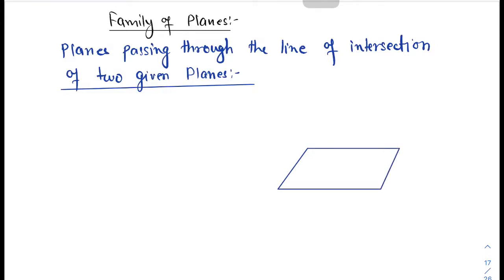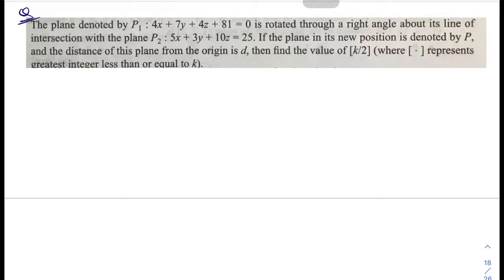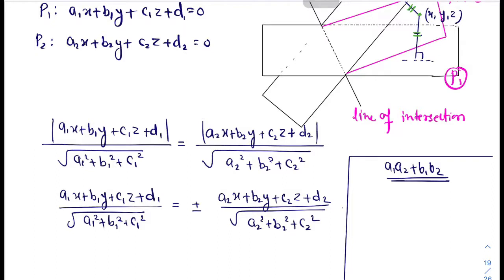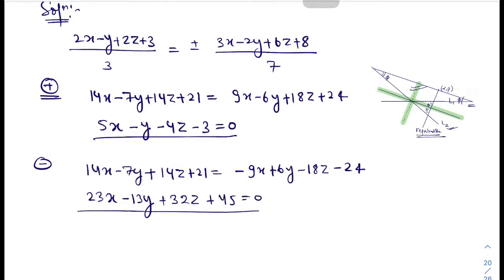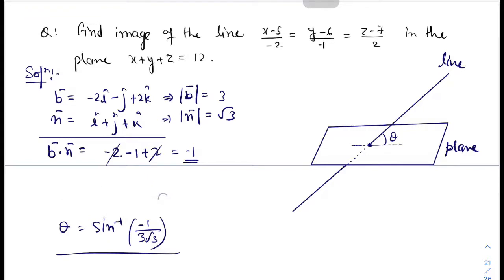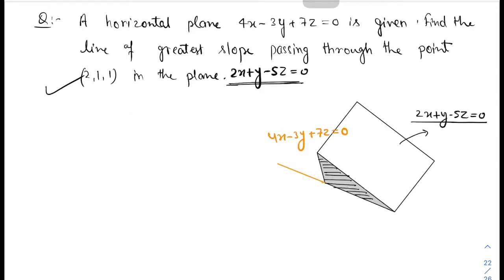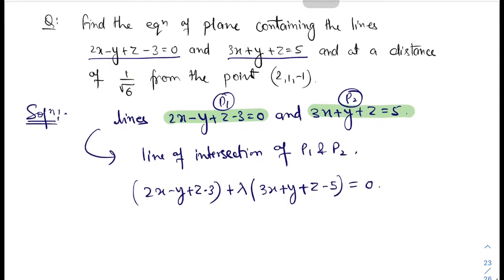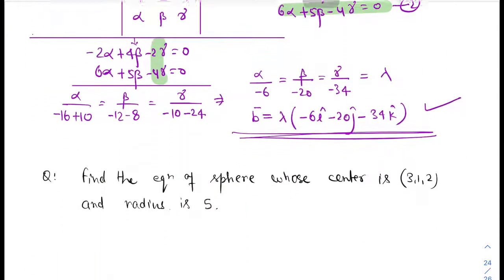Planes#3 | vectors and 3D | by Rahul Singh